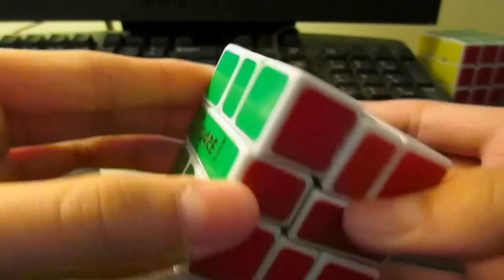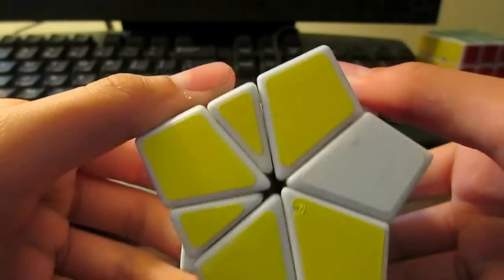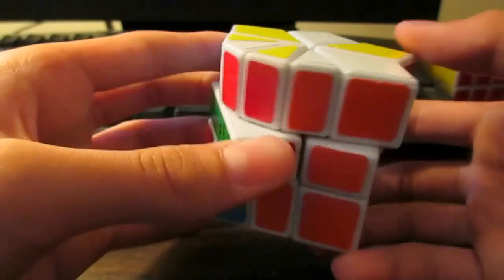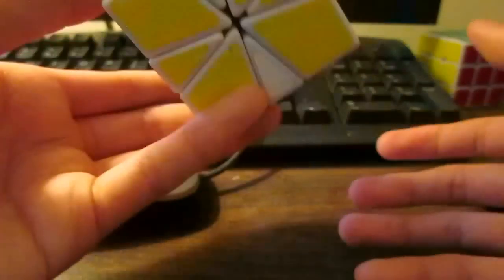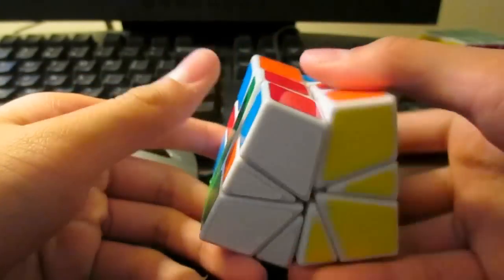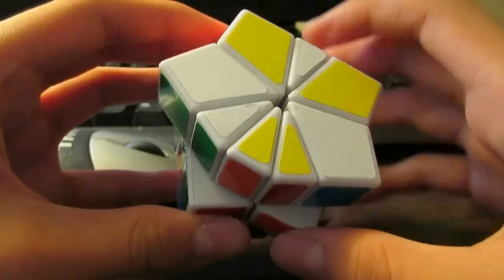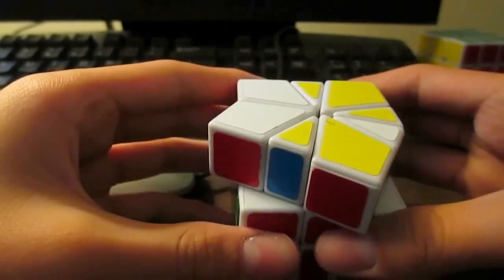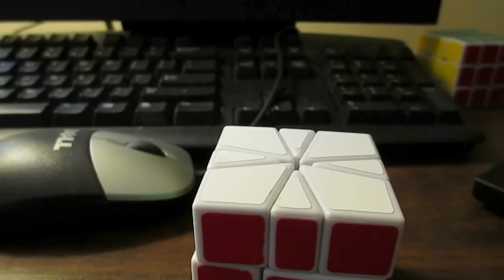[BrandBestAwesome] Advanced Square-1 Cubeshape Tutorial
This video was supposed to be geared towards beginners, so sorry if this didn't really help you that much.